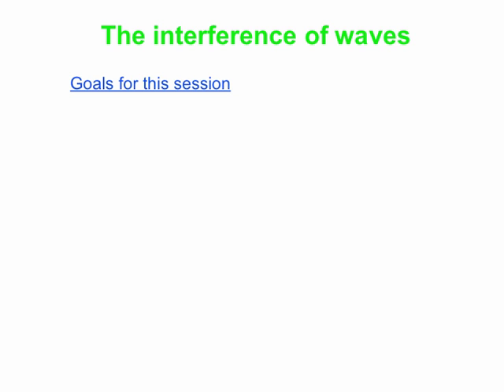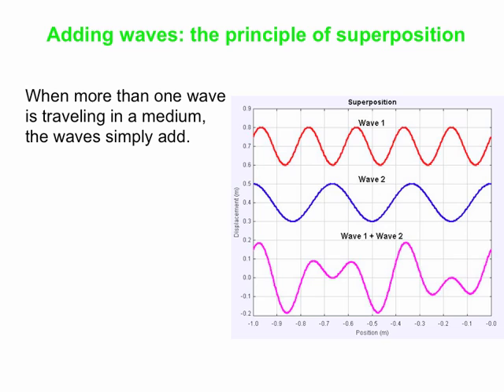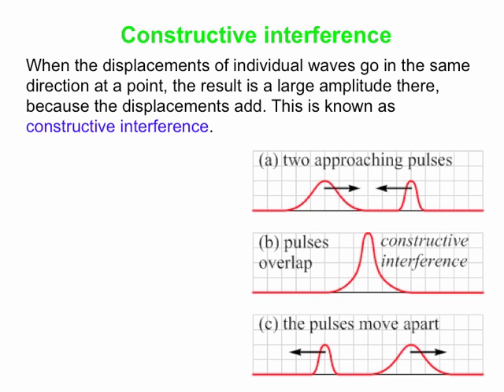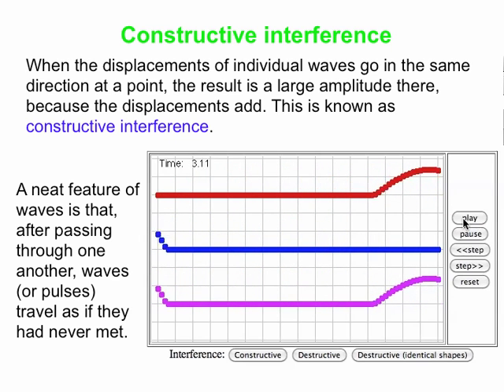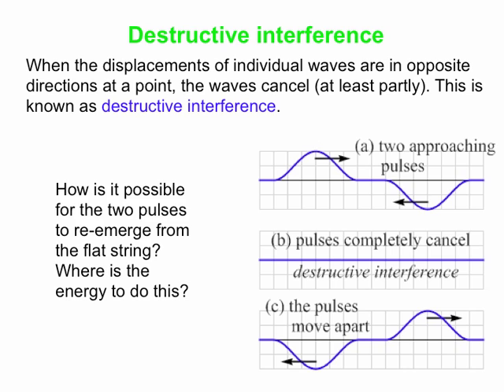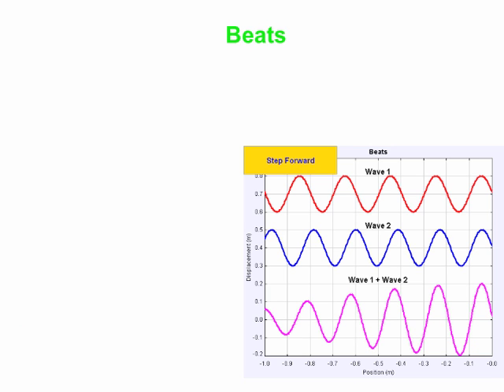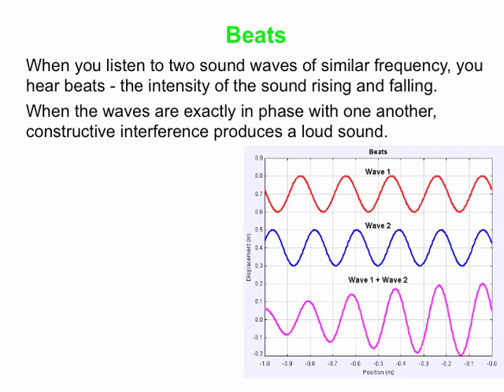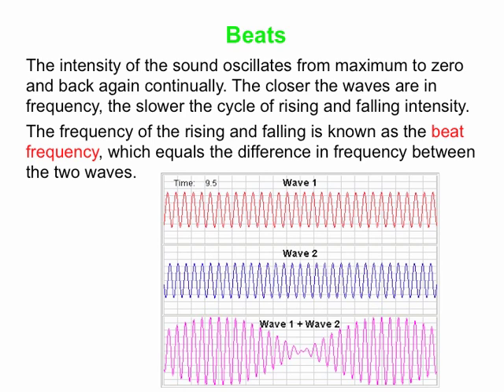PY106 pre-class video for session 25 - The interference of waves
In this video, we talk about the interference of waves, and look specifically at constructive and destructive interference. We also look at the fact that interference is all about superposition - the net result is simply the sum of the individual waves. Finally, we end the video with a discussion of beats, which is a nice application of constructive and destructive interference.